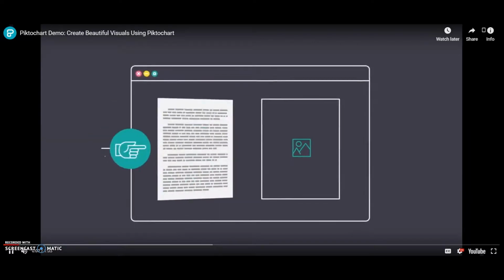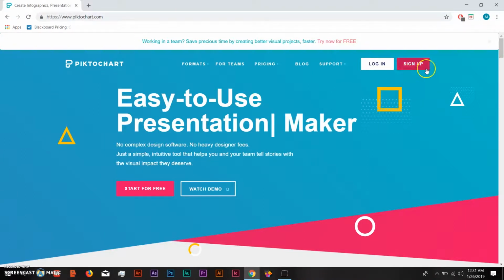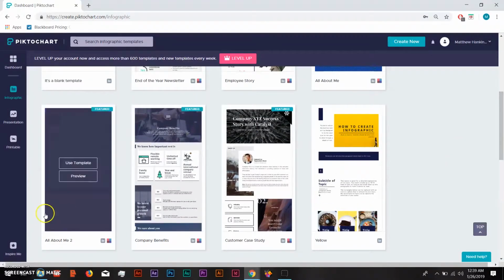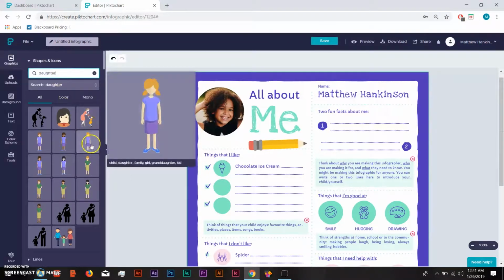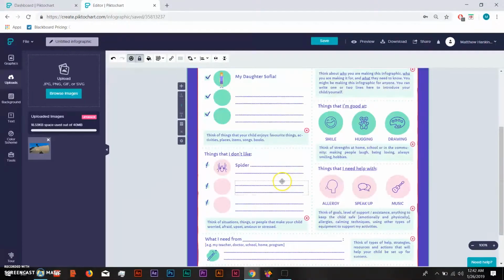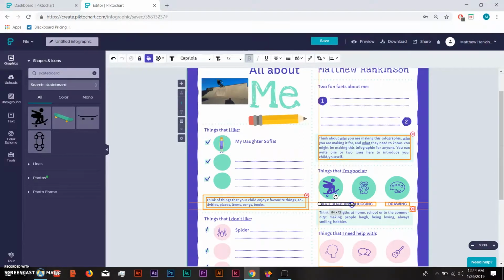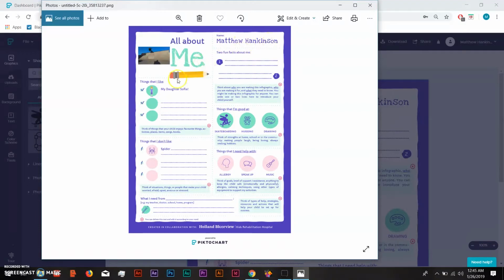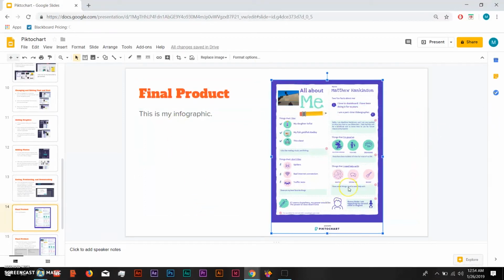How to Create an Infographic Using Piktochart by Matthew Hankinson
Screencasted Video Lesson on How to Create an Infographic Using Piktochart

Created By Matthew Hankinson
GCED 625
St. Vincent College